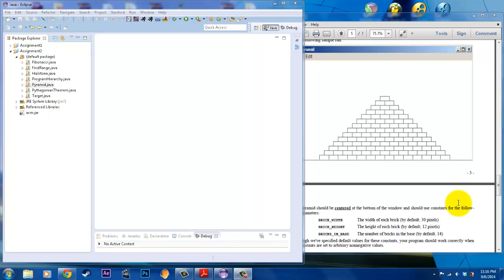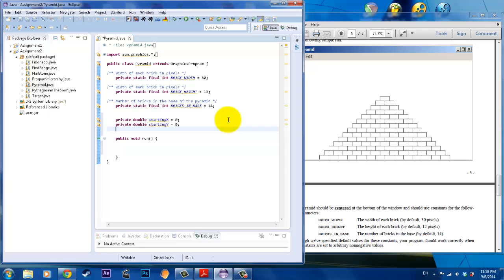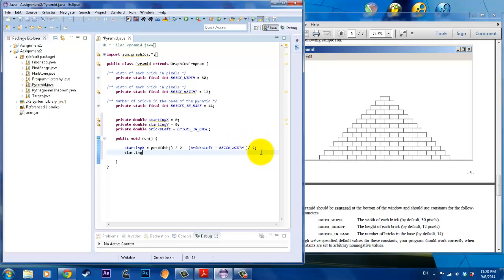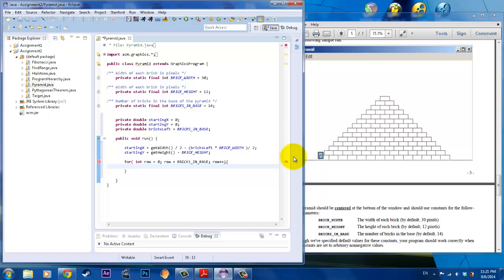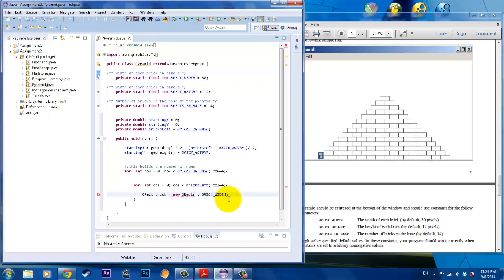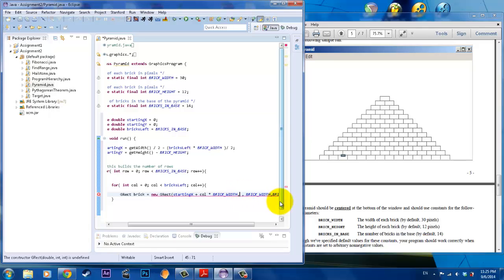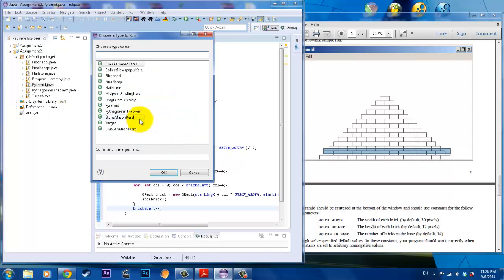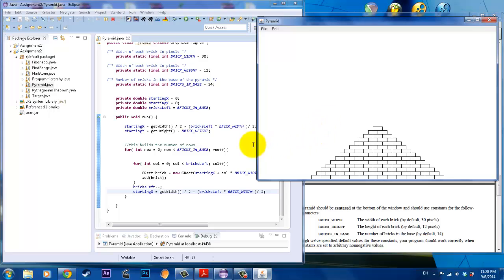CS106A Assignment 2 Problem 6 - Pyramid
This is Assignment 2 Problem 6
Pyramid